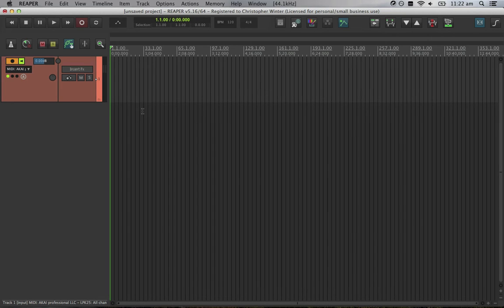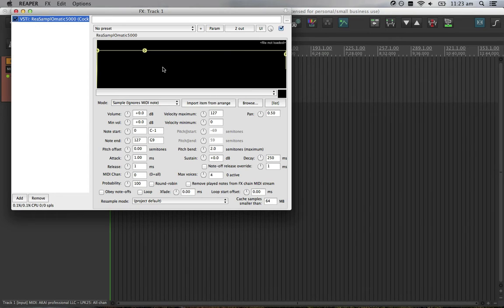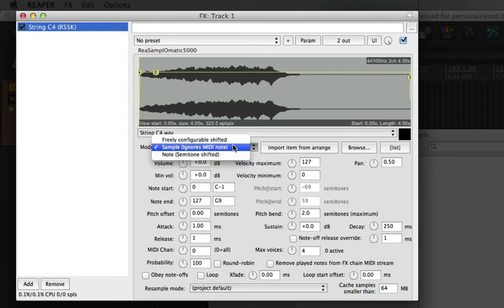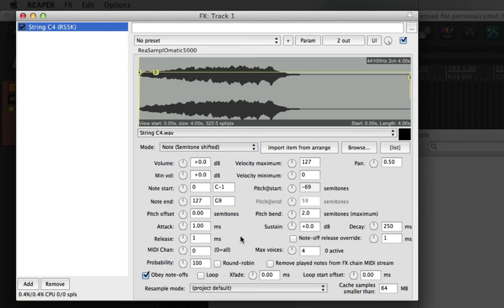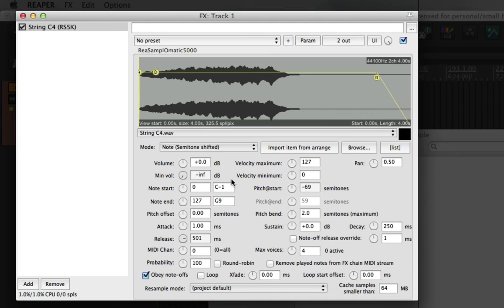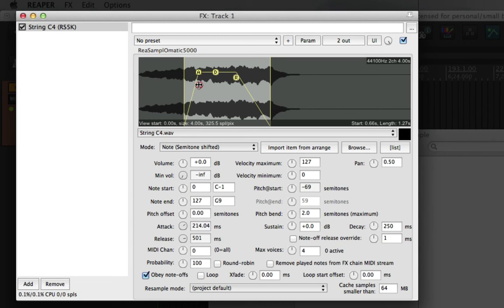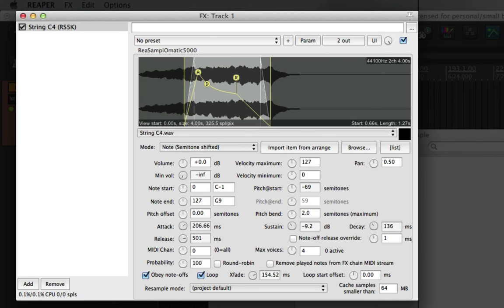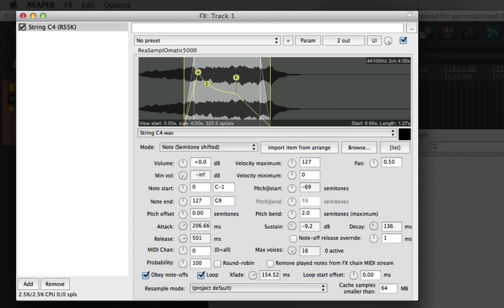ReaSamplomatic 5000 Basic Tutorial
A quick overview of Reaper's built in sampler, ReaSamplomatic 5000. In this video we'll look at the basics of music sampling using ReaSamplomatic 5000.